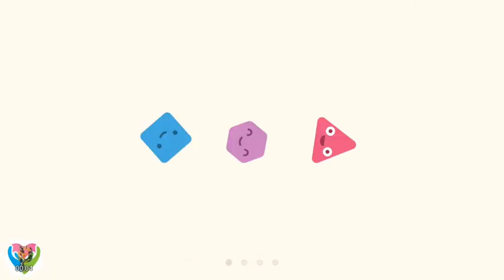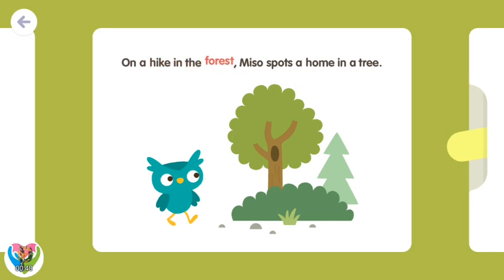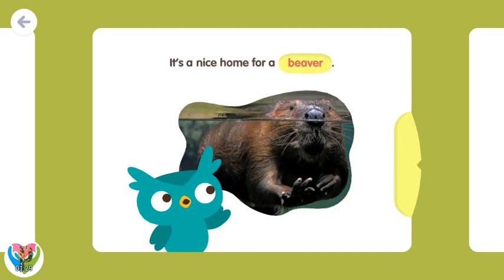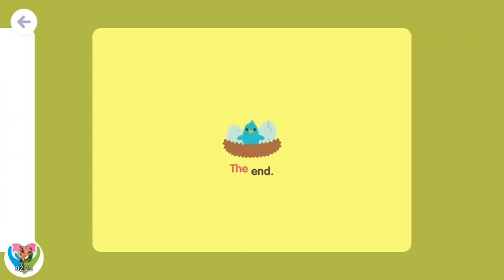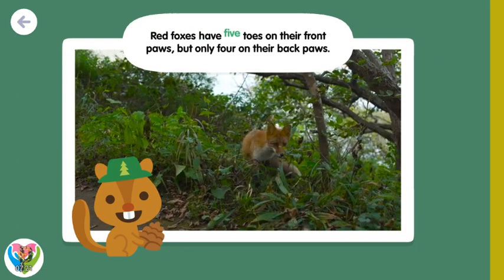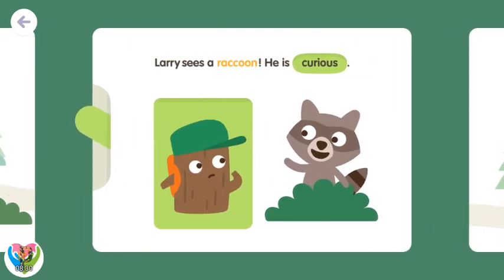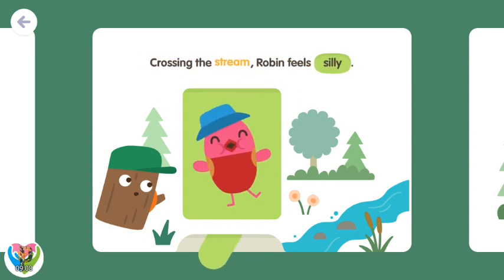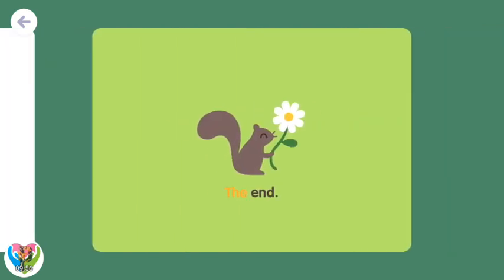Sago Mini School - Forest Homes - Learning About Word of Forest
I like how Sago School begins with themes that children are normally inquisitive about. Then, at that point, they present exercises that become an overpowering greeting to play and find and learn." - Connie Bossert, PhD, Instructive Analyst.